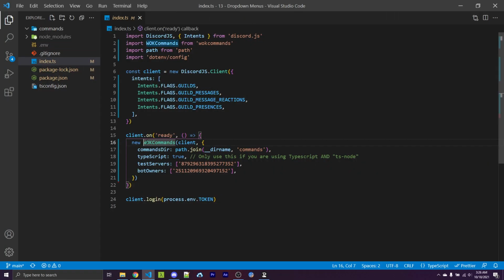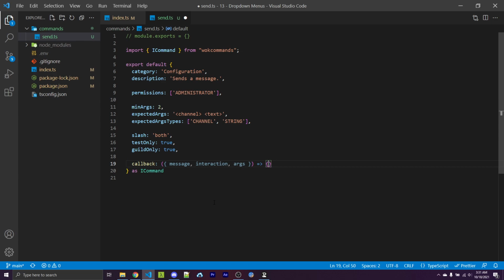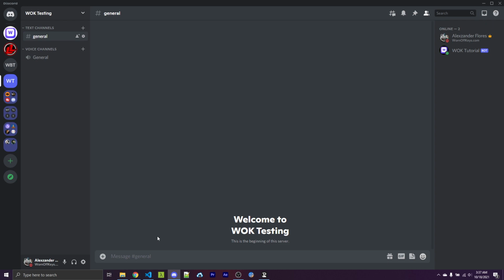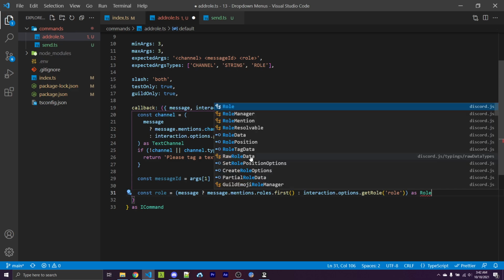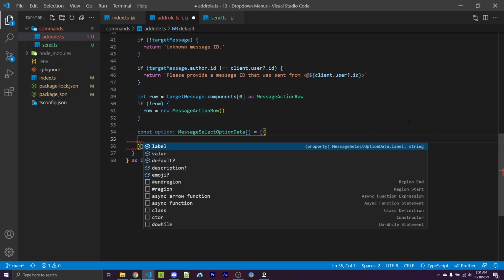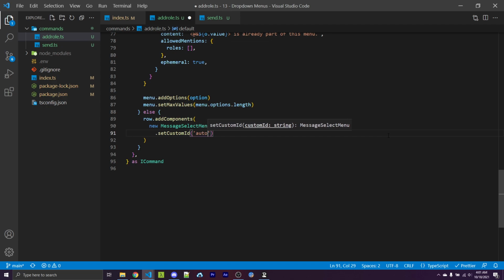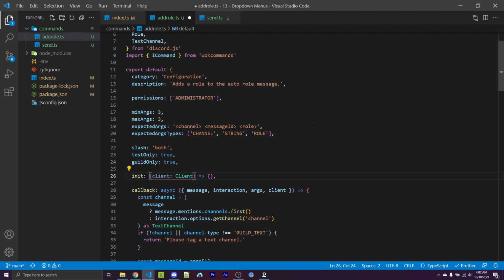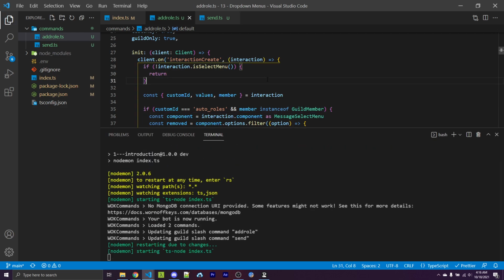Discord.JS v13 - Dropdown Menu Roles [Ep. 13]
Learn how to create and use dropdowns in your Discord.JS bots.

🕒 Timestamps:
00:00 Introduction
01:05 Creating our send command
07:50 Creating our addrole command
20:54 Listening to dropdown interactions
25:09 Outro